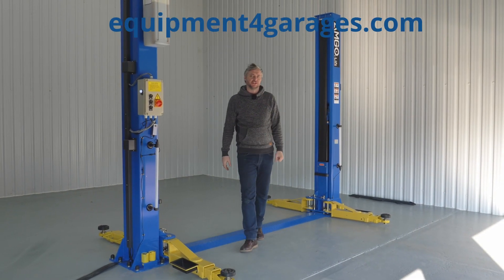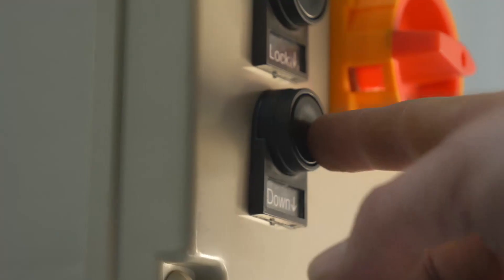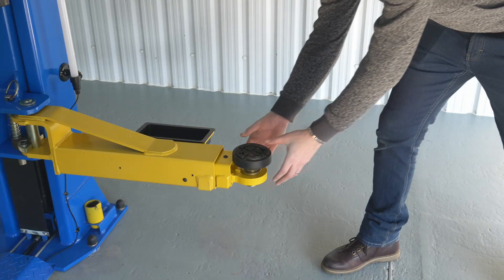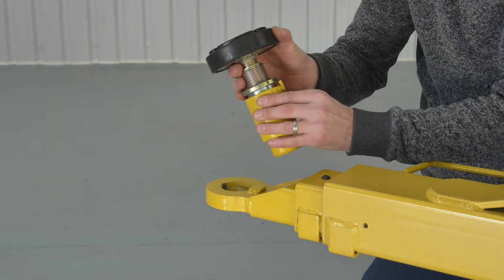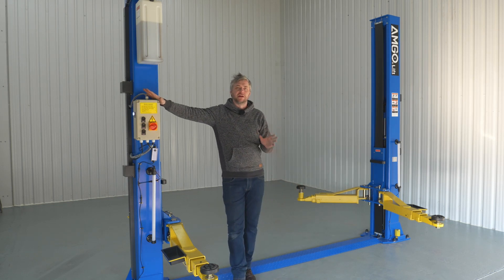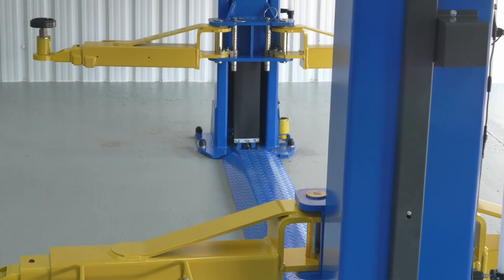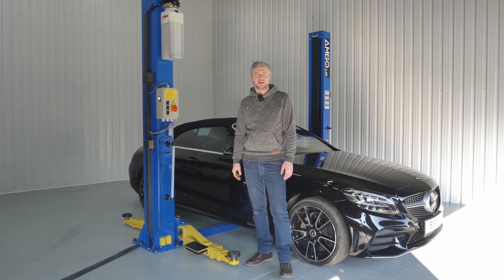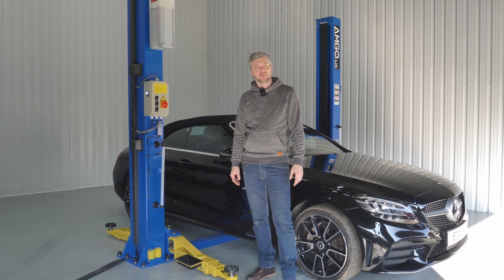2 POST ELECTRIC RELEASE LIFT! - EVERYTHING you NEED to know about AMGO 2 Post Lift | E240X 4T | E4G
BRAND NEW to our 2022 range is the Electrically Locking, 2 Post 4 Ton Baseplate Lift from AMGO. WATCH HERE to find out everything you need to know!

- 24v Control System
- Up and Down Buttons
- Dual Chain Driven Hydraulic Cylinders
- Automatic Electromagnetic Safety Release
- 4x 3 Stage Arms
Key Specs:
• Lifting capacity: 4000kg
• Lifting time: 50s
• Lifting height: 1950mm - 2085mm

WANT MORE INFO AND VIDEOS FROM US?
At Equipment4Garages we strive to bring you the best and most up to date garage equipment products worldwide. We are passionate about what we do, with years of experience. From Lift and Jack Pads to Tyre Equipment and Vehicle lifts, our aim is to provide you with a first-rate buying experience and after-sales service.

Time Stamps:
0:00-0:16: Intro
0:16- 1:22: Main Features
1:22- 2:10: About the lift
2:10- 2:30: Extensions
2:30-3:08: The lift in use
3:08-3:43: Outro